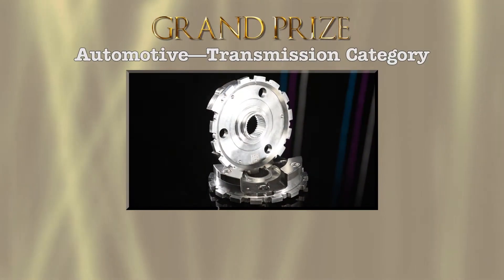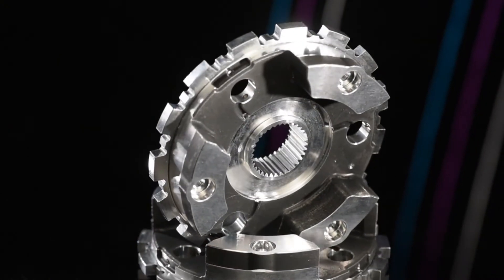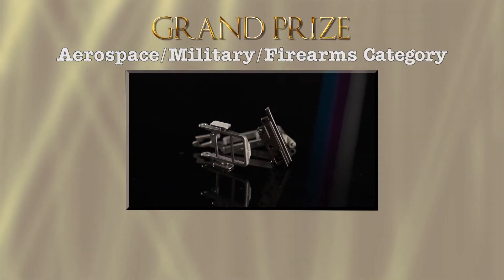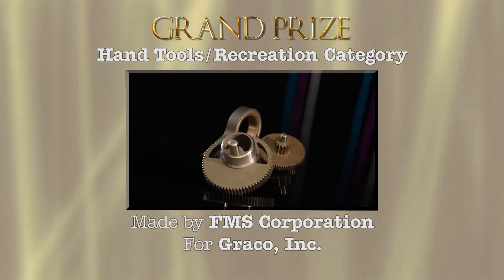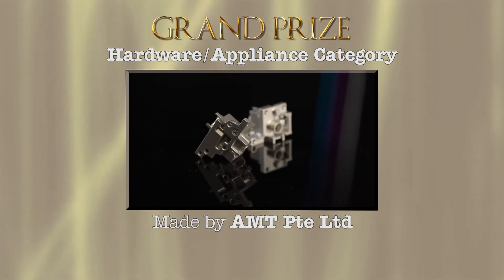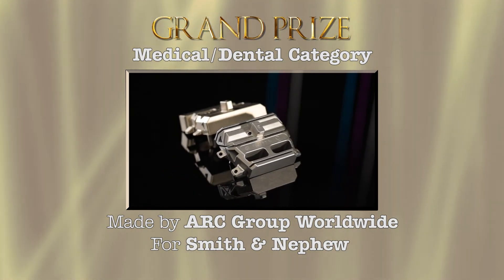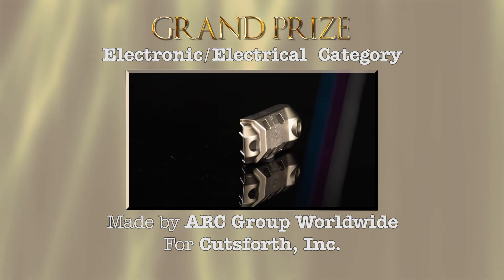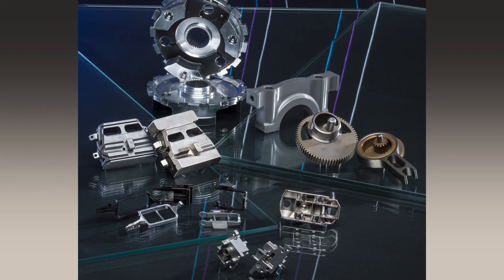2018 MPIF PM Design Excellence Awards -- Grand Prizes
The Metal Powder Industries Federation sponsors an annual Powder Metallurgy Design Excellence Awards competition in which parts fabricators among our member companies are invited to submit components that epitomize the possibilities inherent in this metal-forming technology. A distinguished panel of industry judges evaluates the entries according to a stringent set of criteria and awards Grand Prizes and Awards of Distinction to those parts deemed worthy. The awards are presented each year at a gala luncheon during the annual technical conference, which includes a special video presentation for the winning parts. This is the Grand Prize portion of the 2018 video, and there is a separate video for the Introduction and Awards of Distinction.